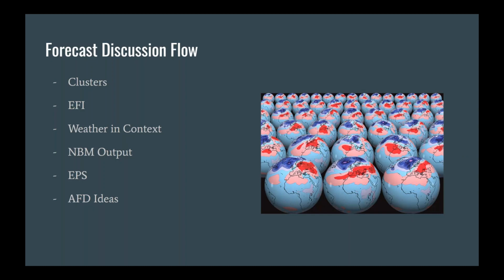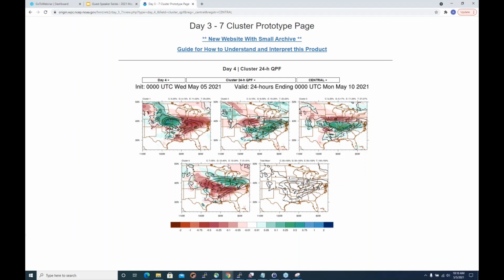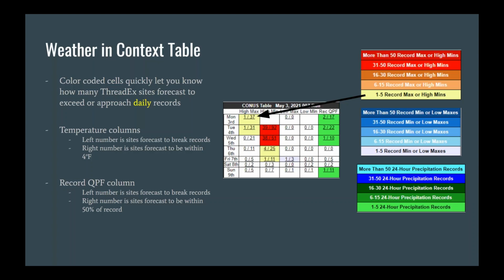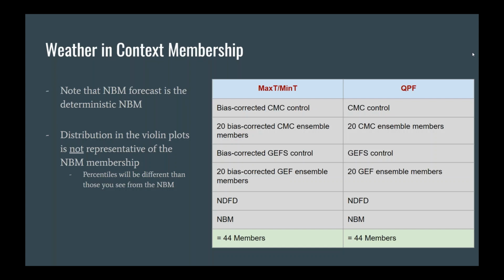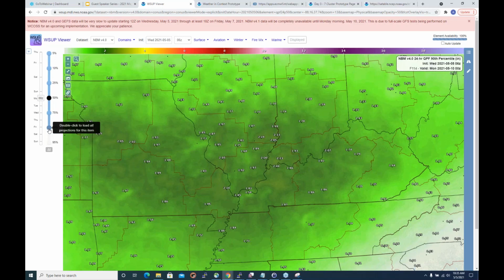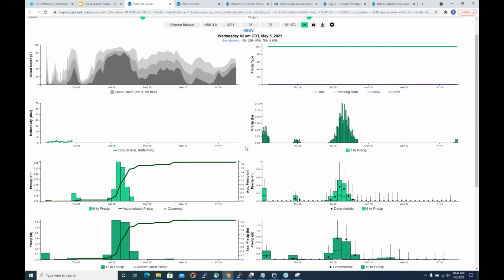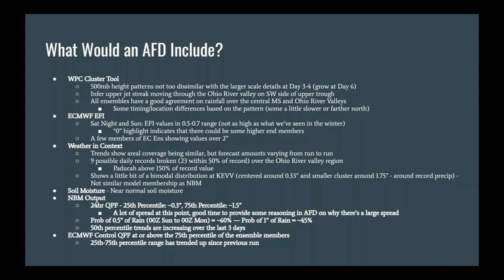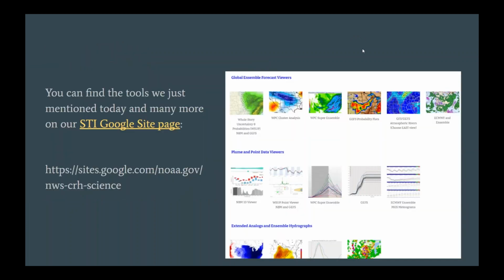Real-time Weather Discussion - A Look at Emerging Tools, Probabilistic Information and the NBM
This presentation by Randy Graham (Deputy Chief, CR STI), Andy Just (Techniques Development Meteorologist, CR STI) and Steve Fleegel (SOO, WFO Aberdeen) was provided as part of the Central Region Guest Speaker Series in May 2021. In the presentation they look at emerging, tools, probabilistic information, ensemble output and the NBM in the form of a real-time weather discussion ahead of an upcoming rain event across the southern Ohio Valley.  Tools discussed include the WPC Cluster Analysis, ECMWF Extreme Forecast Index (EFI) table, the Weather in Context tool and the NBM.